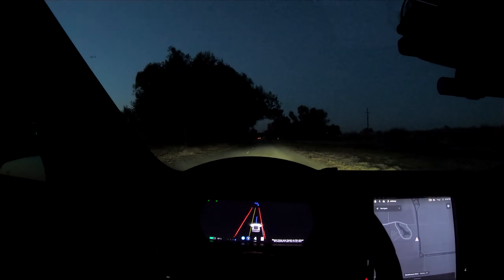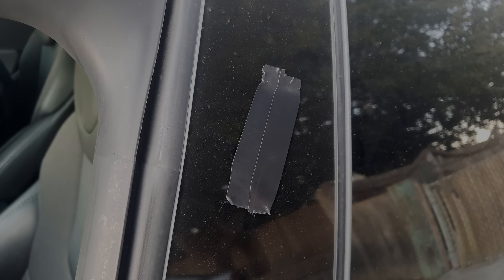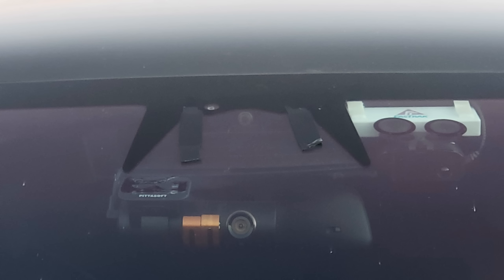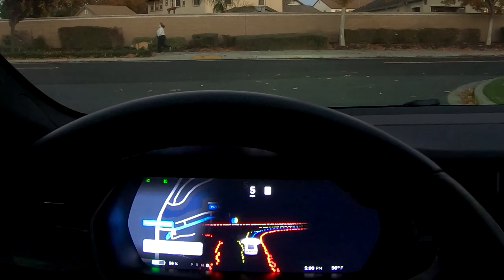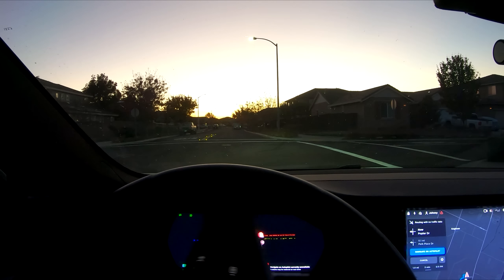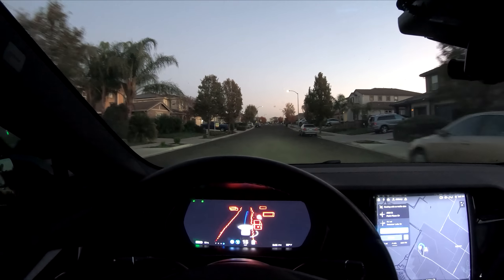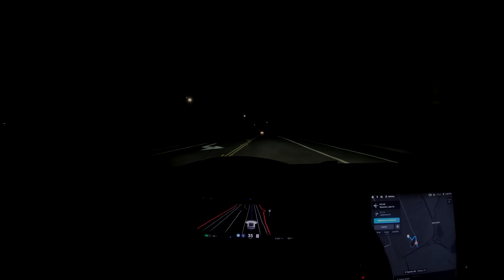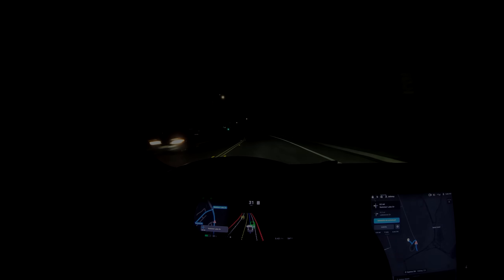Can the FSD BETA drive blind? (Blocked sensor testing)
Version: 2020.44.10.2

Get $100 off solar install or 1,000 free supercharging miles by using my referral!